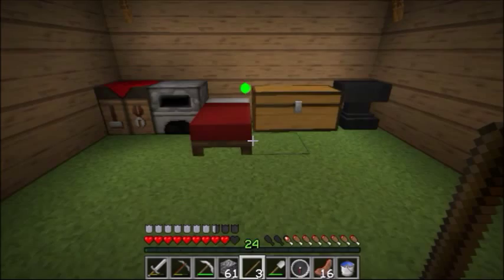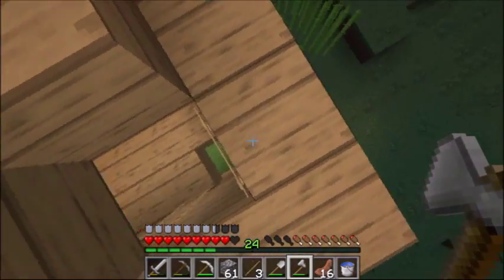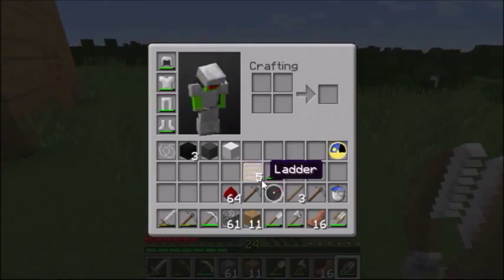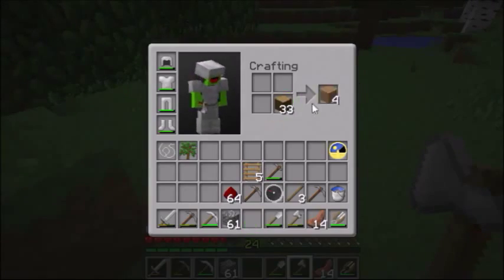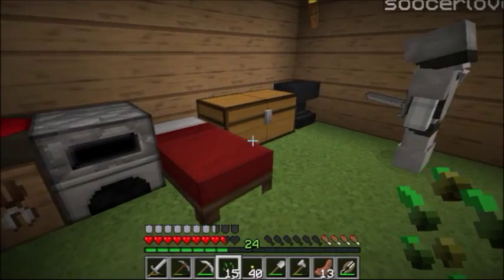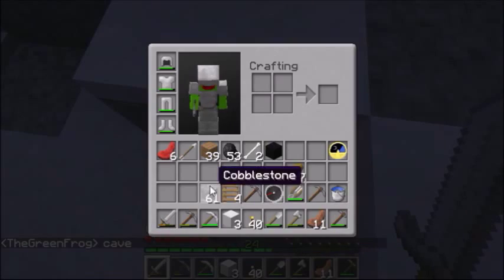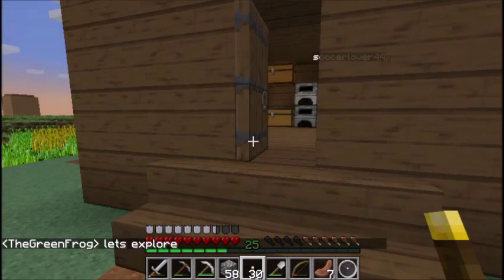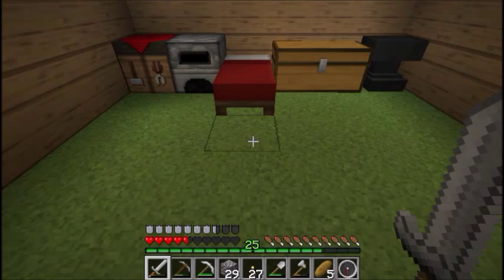FrogCraft Episode 7: Exploration With soocerlover44!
In this episode of FrogCraft, I make a third floor of my house and go exploring with soocerlover44!

The name FrogCraft was NOT taken from other Minecraft series!